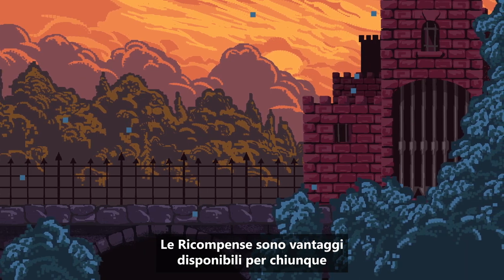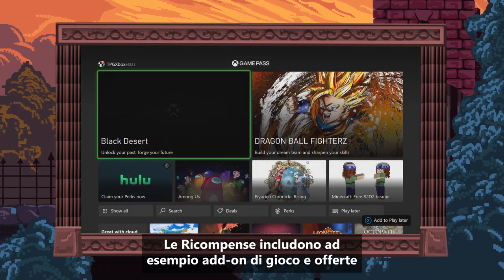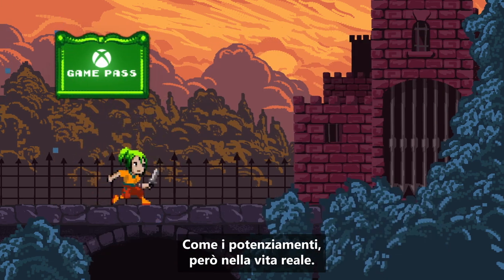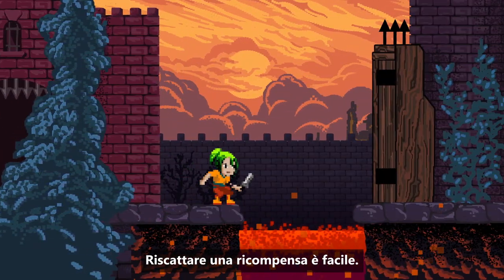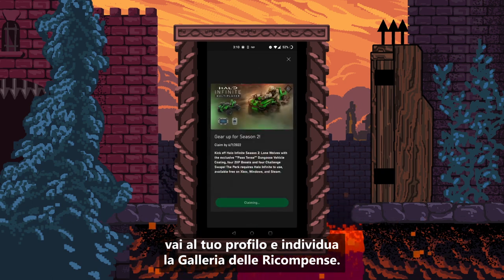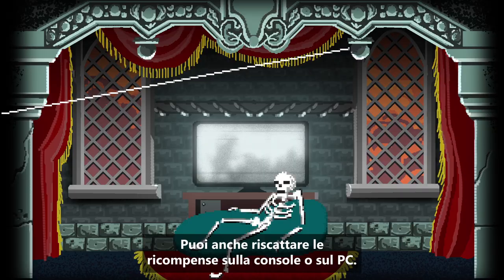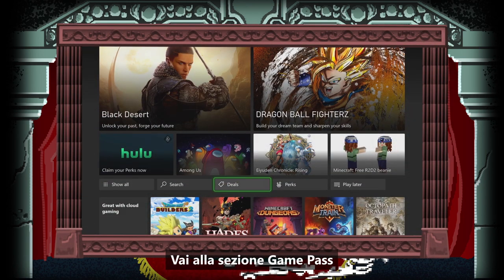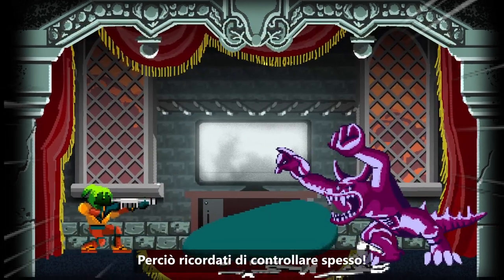Non fartene sfuggire nessuno!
I vantaggi sono ricompense aggiuntive disponibili per tutti gli abbonati Xbox Game Pass Ultimate! Li puoi trovare e riscattare direttamente dalla dashboard della tua console Xbox, dall'app mobile Xbox Game Pass o dall'app Xbox per PC Windows 10.